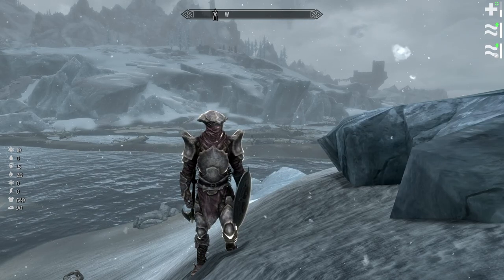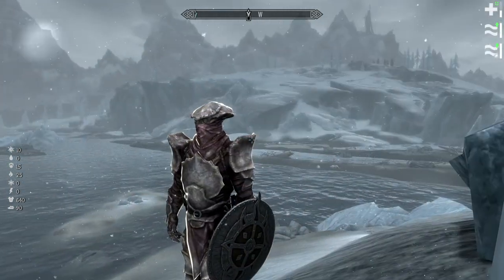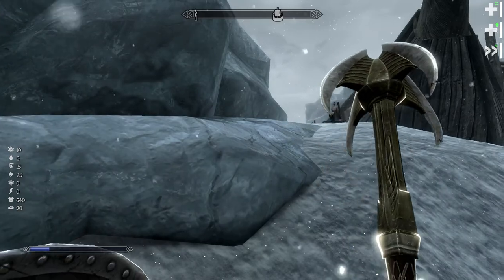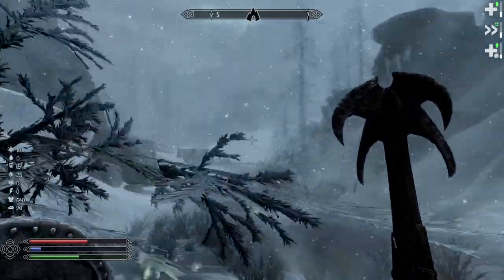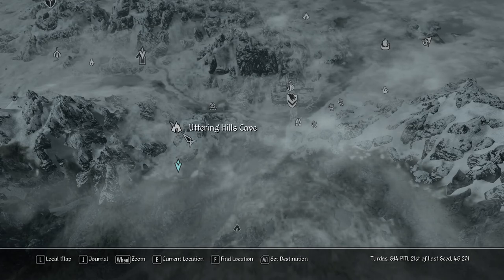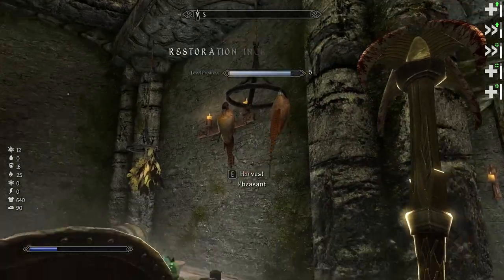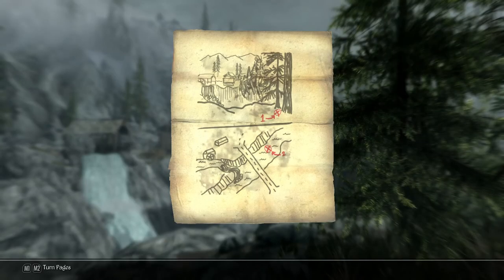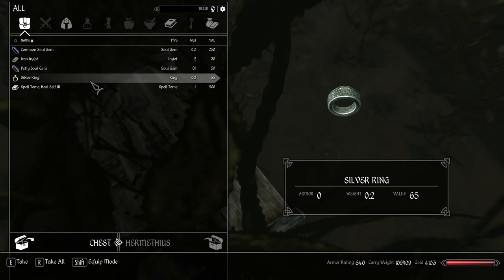#02 DIARIES OF DEATH (SEASON 3, Permadeath run): HERMETHIUS THE PURIFIER - SKYRIM REQUIEM 3BF TWEAKS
SKYRIM REQUIEM 3BF-TWEAKS PERMADEATH RUN
This is a run of Skyrim, modified with the overhaul Requiem which changes the entire game to make it much more lethal. Everything can kill you in a heartbeat. To make matters worse, the 3BF-TWEAKS changes a lot of the balancing to make the game even more lethal.

This permadeath run follows Hermethius, a heavy armor, 1hand-weapon & shield wielding battlemage that uses restauration magic trying to prevent an undead demi-god to be reborn.

**Mods used**
- Requiem
- 3BF-Tweaks
- STB Resist Widget
- Alternate Start (Live another Life)
- True HUD
- Sky UI
(Minor Graphical overhauls for 4k textures)